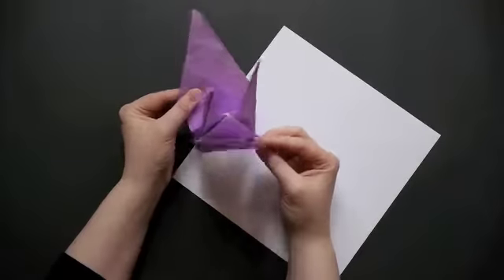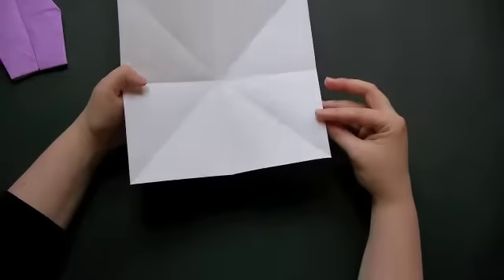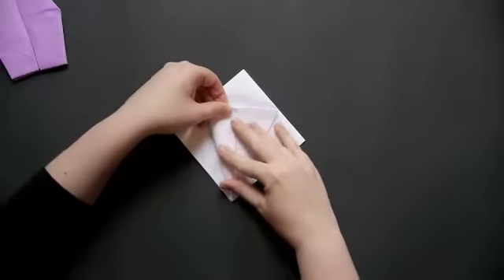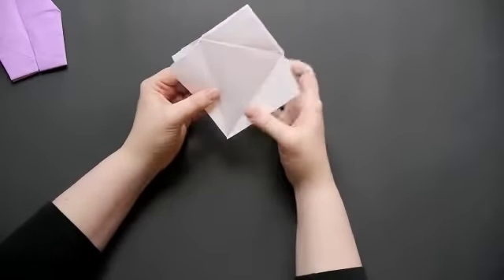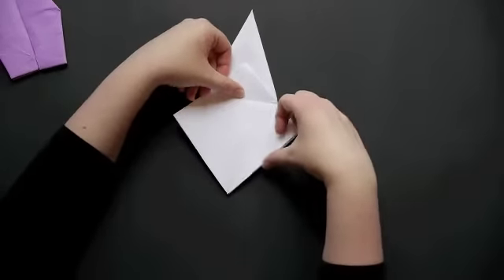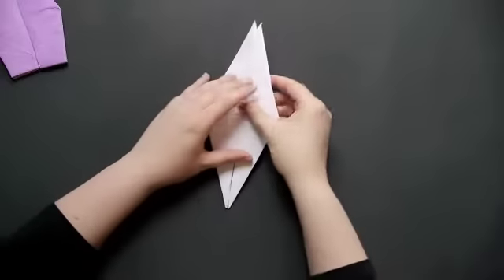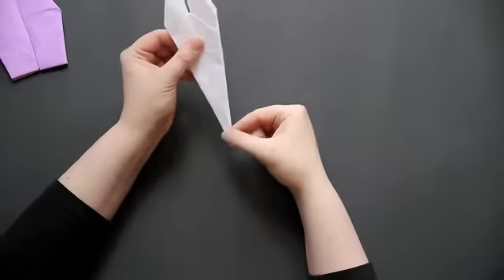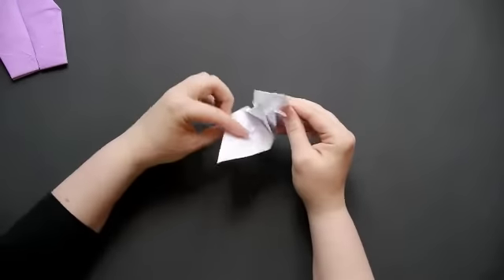Origami Crane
Instructions for an origami crane for my 5th graders